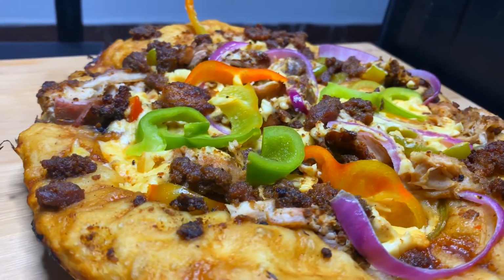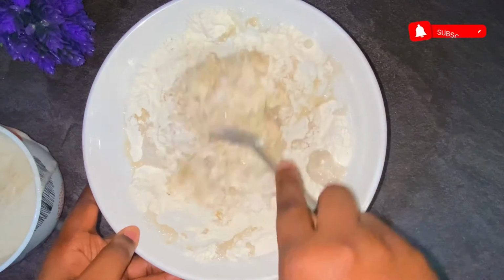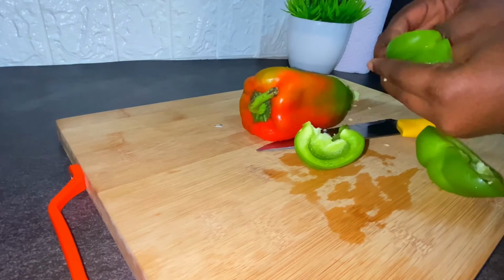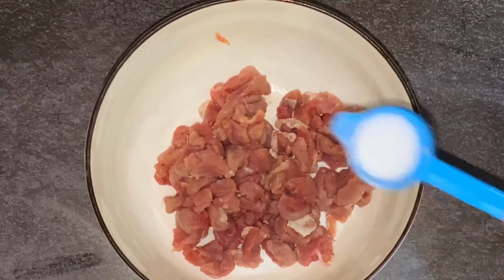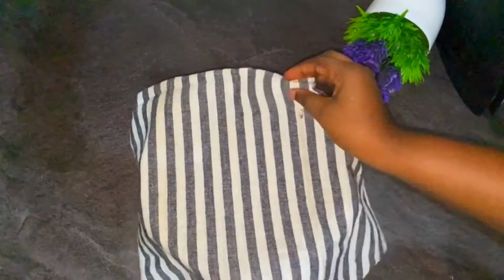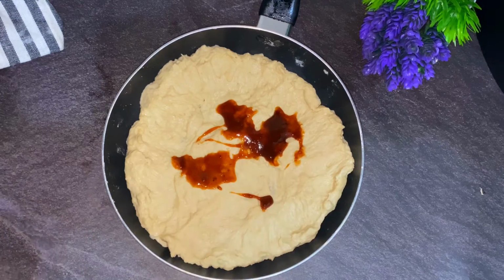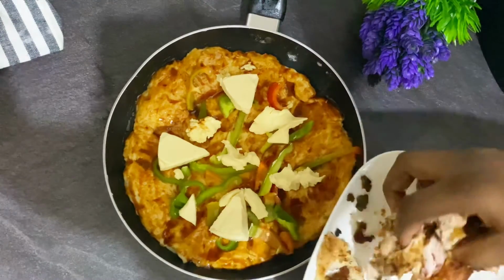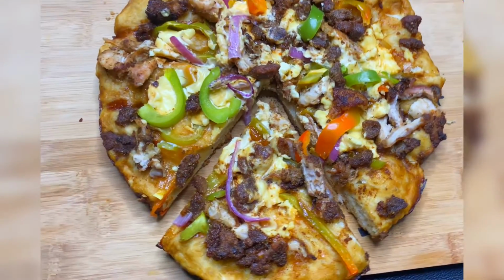Delicious BBQ Meaty Pizza (No Oven Method)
Learn how to prepare this delicious Beef & Chcken Meaty Pizza with ease. The special barbecue sauce I added took the pizza to a whole new level! This BBQ Pizza is so delicious!

INGREDIENTS:

Cheese (Mozzarella preferably)
Yeast 1 tbsp
Sugar 1/2 tbsp
Flour 1 1/2 cups
Salt 1/4 tsp
Vegetable oil
Onions
Beef
Chicken breast
BBQ sauce dip
Hot Sauce
Ketchup
Sweet Chilli Sauce
Maggi Przyprawa liquid seasoning

To season Chicken Breast:

Onion powder 1/3 tbsp
Black Pepper 1/4 tbsp
Suya spice 1/2 tbsp
Seasoning 1/2 tbsp
Ginger 1/4 tbsp
Garlic 1/4 tbsp

To season Beef:

Seasoning 1/2 tbsp
Ginger 1/4 tbsp
Garlic 1/4 tbsp

How to make a colourful cocktail; Rainbow cocktail with ease

Love,
Nina